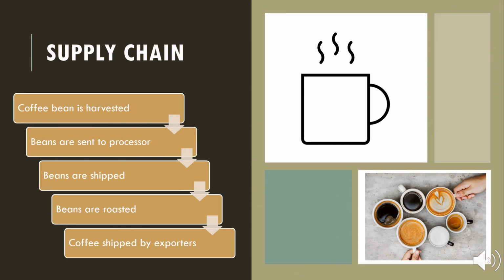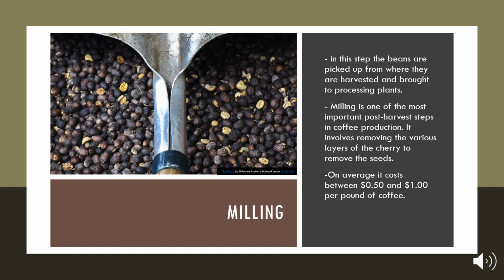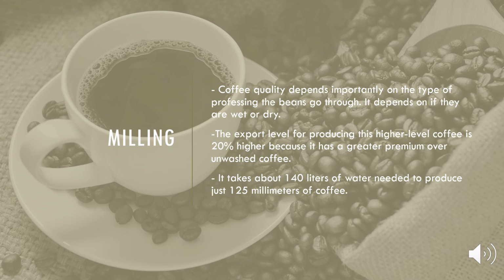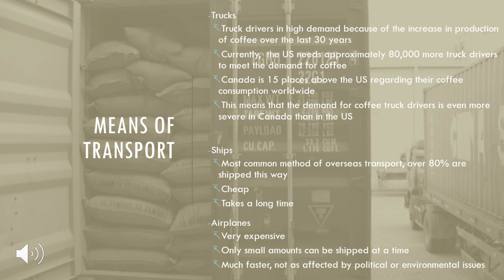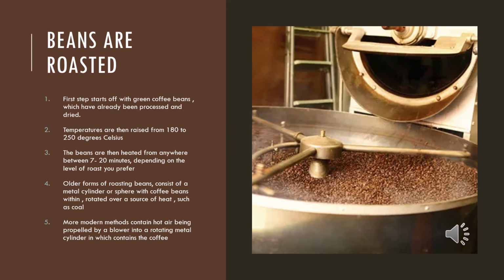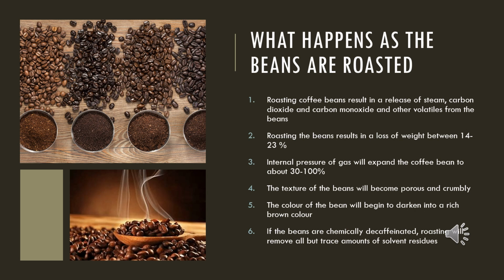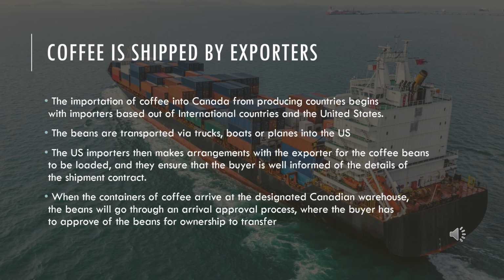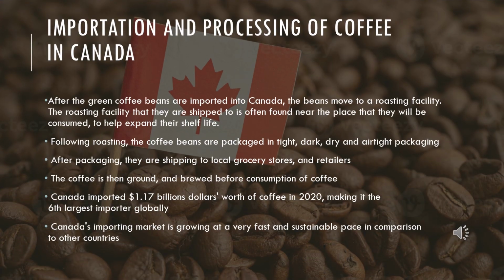The Supply Chain of Coffee Group Presenation, FARE 1400